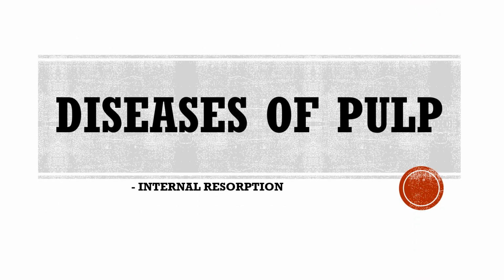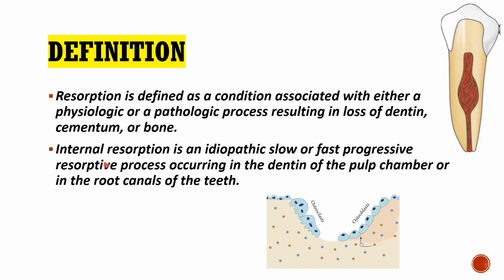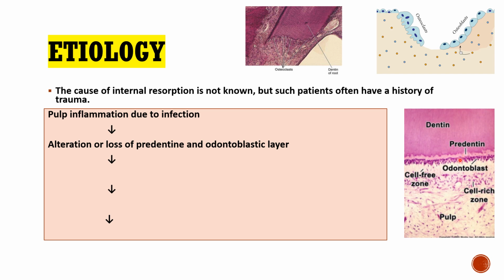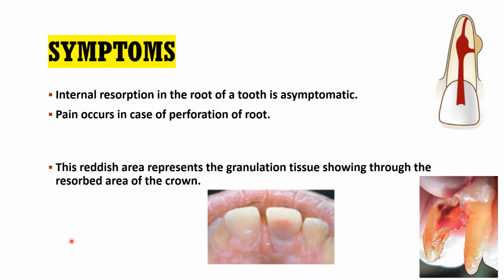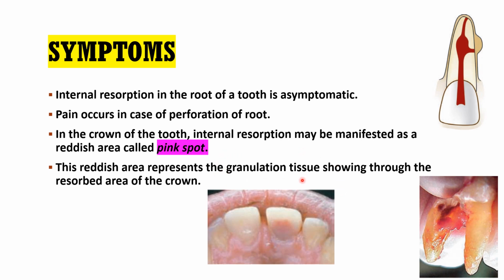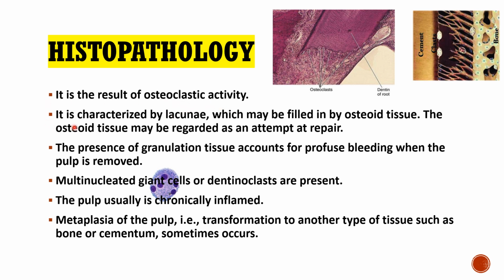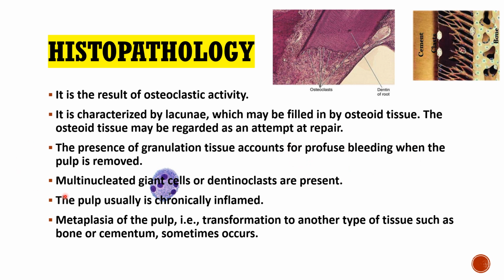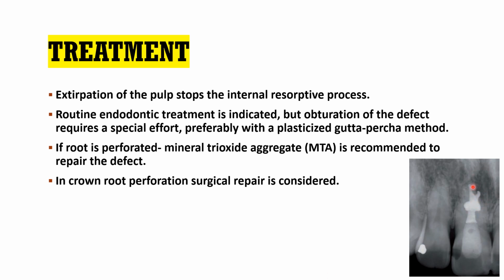INTERNAL RESOPRTION II PINK TOOTH OF MUMMERY II DISEASES OF PULP II SERIES PART 5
Hello everyone. The topic for today is diseases of pulp. this is very important as per dentistry as it is the most basic part that you should know. So I'm going to start a series of the diseases of pulp in which I'm going to cover about each and every disease of pulp and peri radicular space in detail. This is the fifth part in which we going to see about internal resorption which is also known as pink tooth of mummery. I hope you will find this video helpful. Thank you

*None other than above mentioned links, pages or person have the rights to sell the books so don’t engage in buying them as they can land into legal problems.